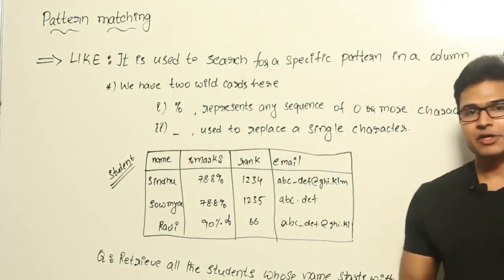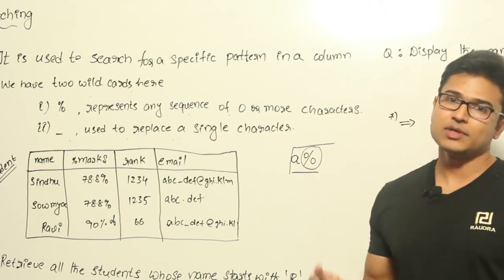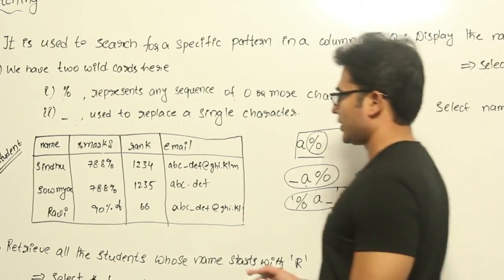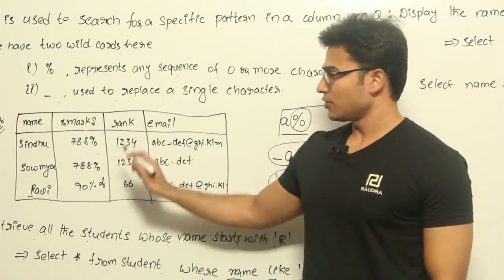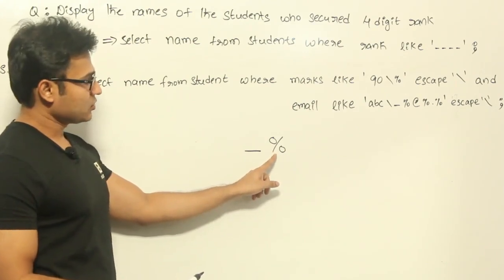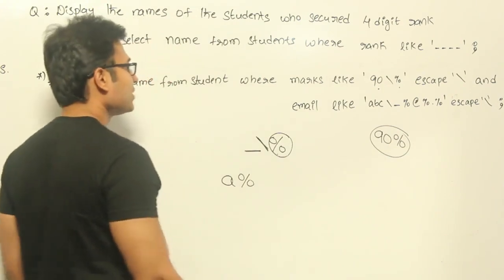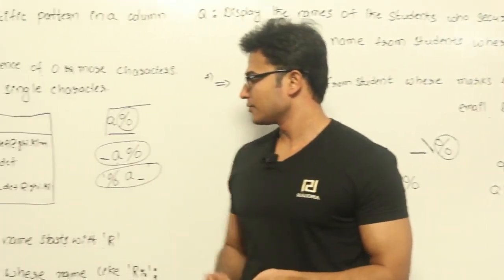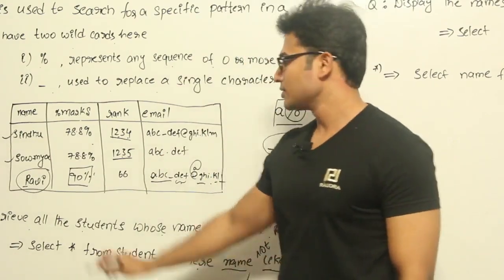12.SQL Pattern Matching: Mastering LIKE Operators with '_' and '%'